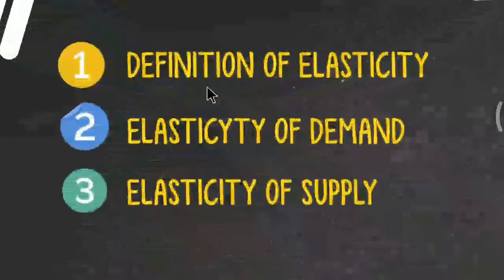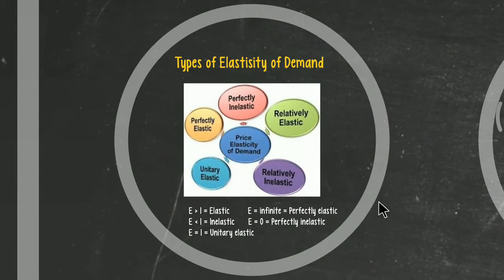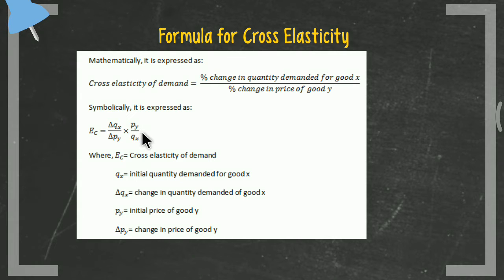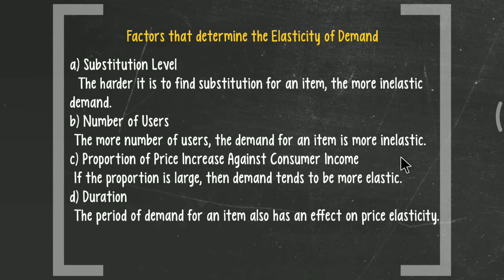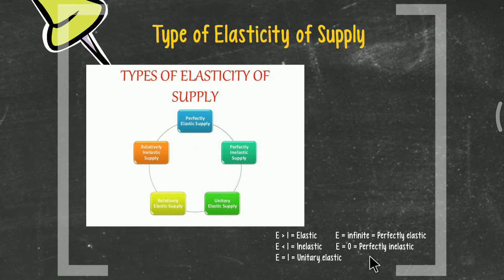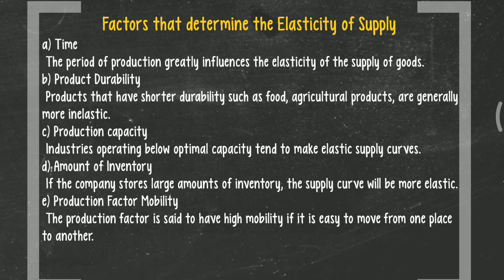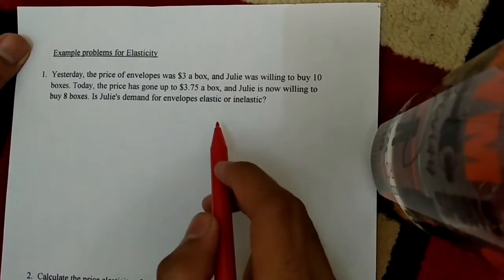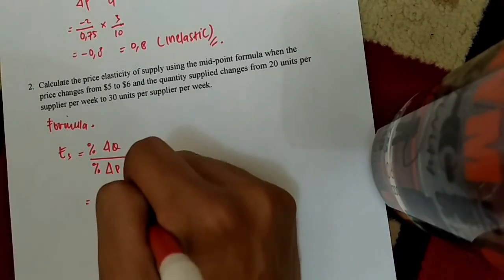Elasticity of Demand and Supply ( Microeconomics)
Hay guyss.
This is my first yt vidio..  😂 😂
I hope you can enjoy it... 😂 😂

My name is Muhammad Zubir 🤓
Nim   : J3K118001 🗒️
Prodi : Industrial Management IPB 🏢

This is Microe Economics video about Elasticity of Demand and Supply. Hope this can be usefull for you.. 🙏🙏